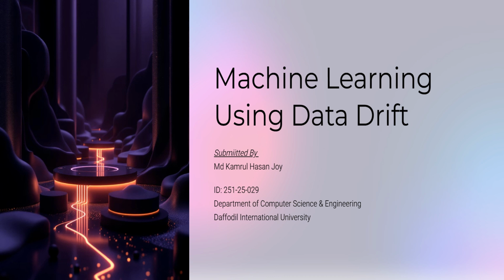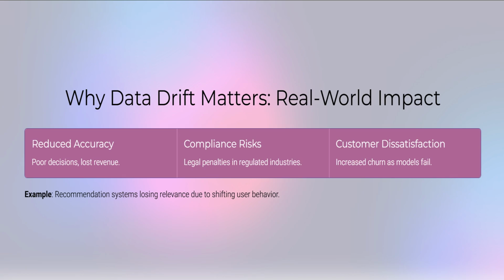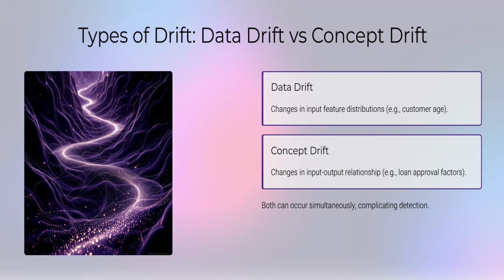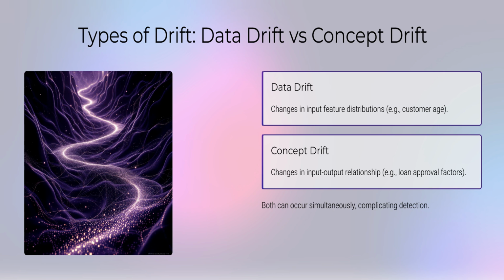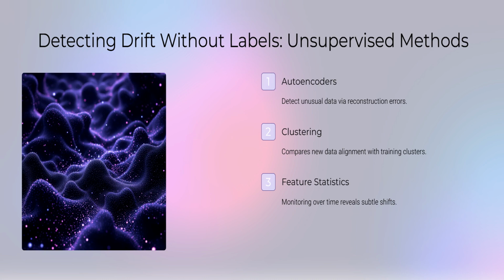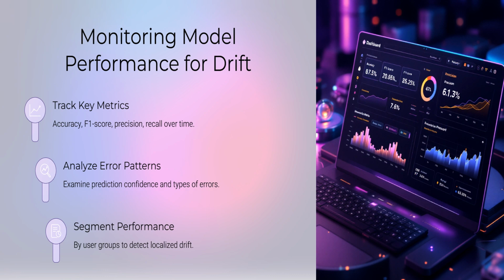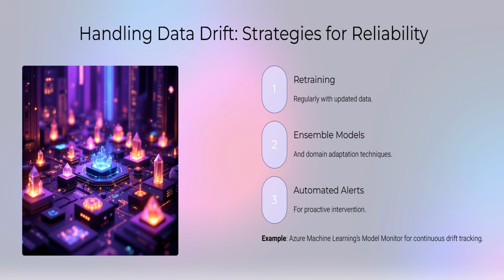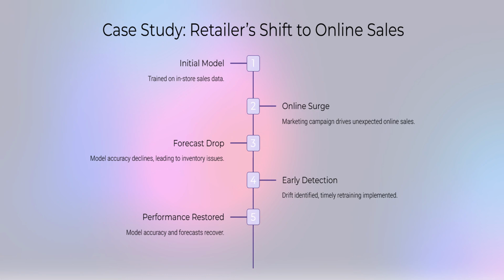Machine Learning using Data Drift.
This presentation covers the challenge of data drift in machine learning, where changing data patterns cause model performance to decline. It explains the types of drift, methods to detect it, and strategies to maintain model accuracy over time.